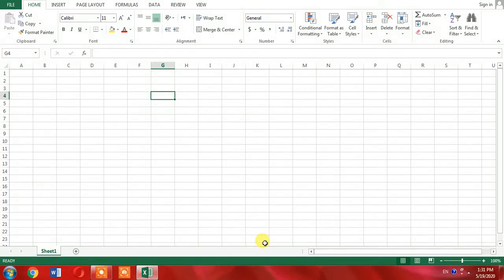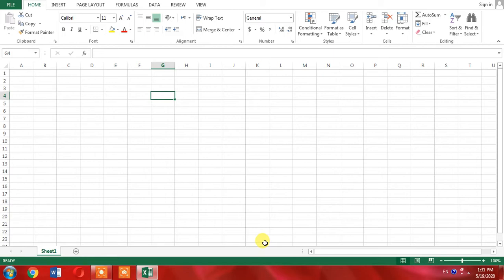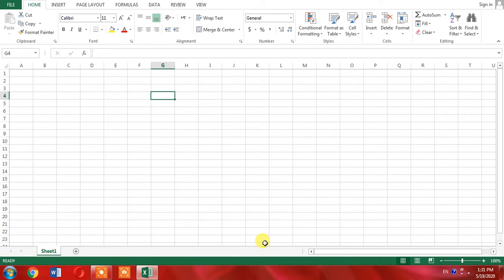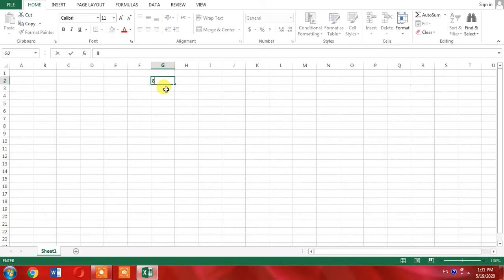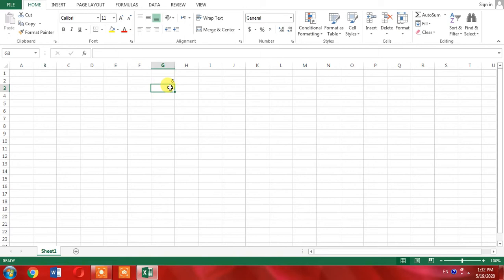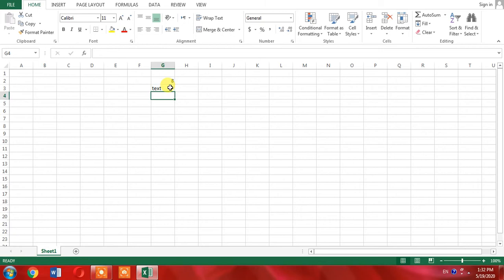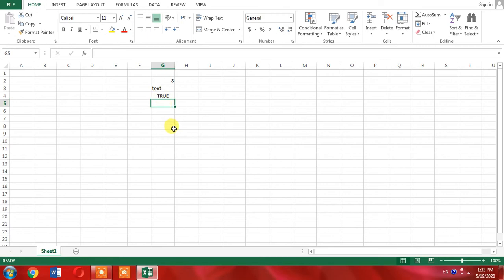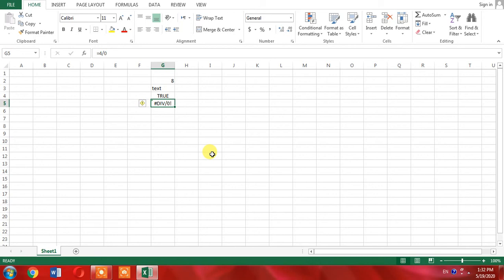Microsoft Excel | Characteristics Of A Cell And Type Of Data In A Cell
in this short tutorial of Microsoft Excel you will learn about the characteristics of a cell you will also learn about the types in Microsoft Excel
This tutorial of Microsoft Excel works in Microsoft Excel 2007, 2010, 2013, 2016 and  365 in 2020